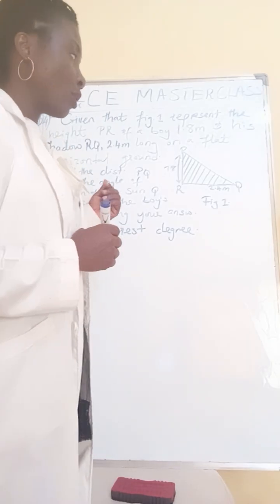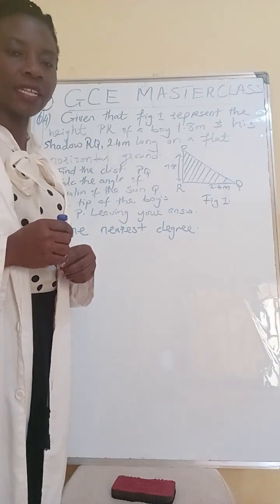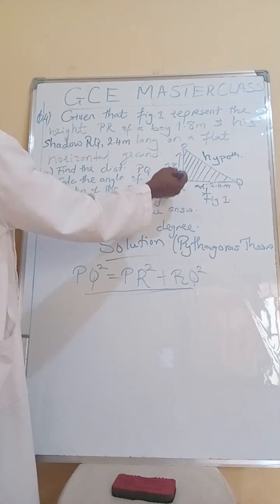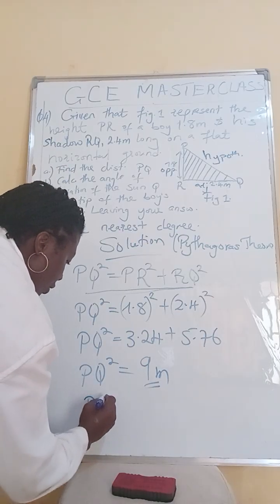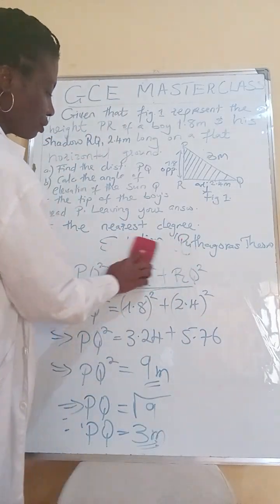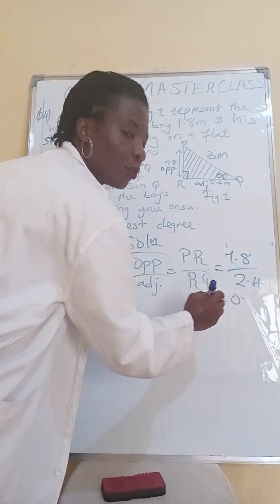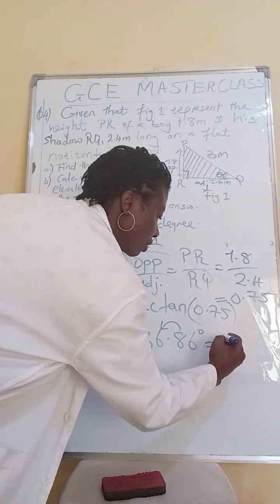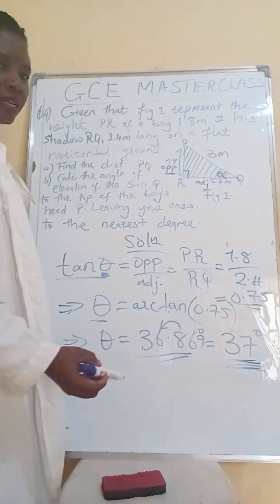GCE Masterclass with Madam Yvette, O/L Maths Paper 2, 2023